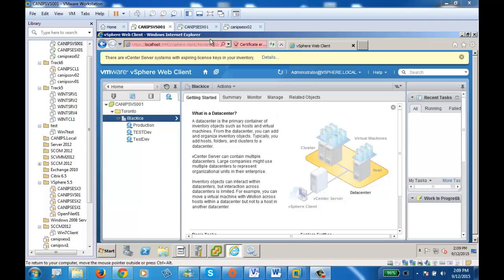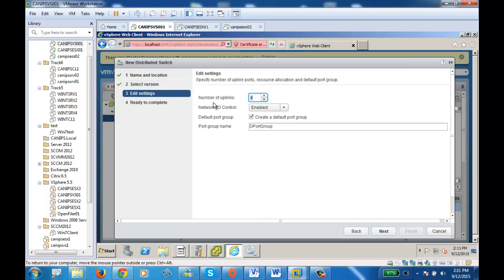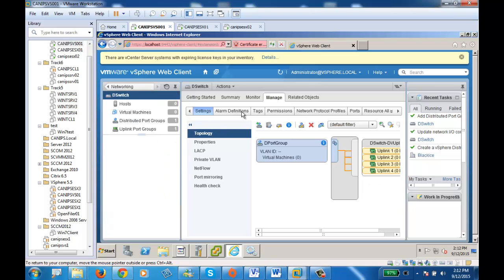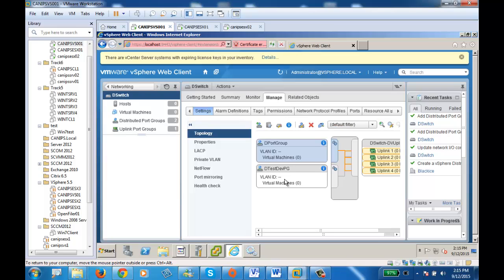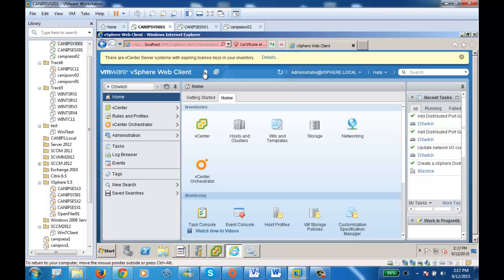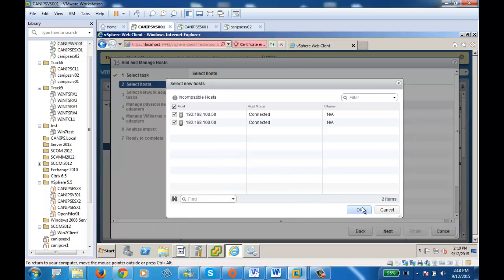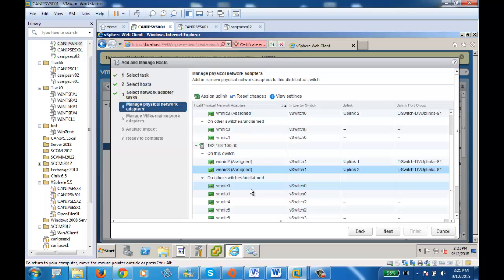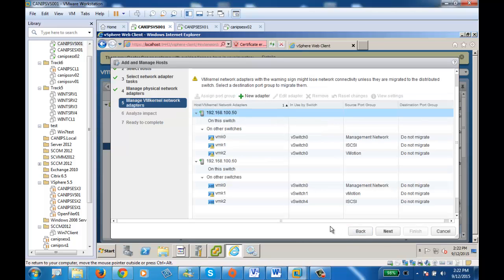VCP-DCV - Working with VDS in vsphere 5.5